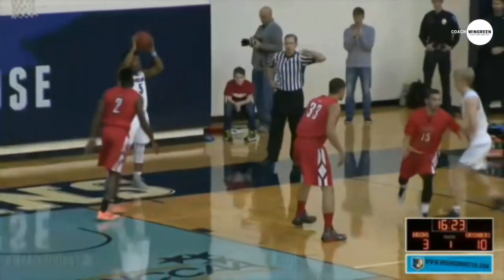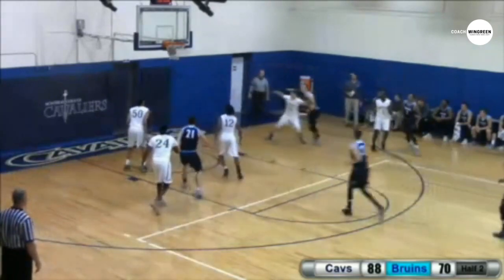4 Low BLOBs (Baseline Out of Bounds) UOB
Here is a compilation of some of my favorite 4 Low BLOBs that were taken from Bill Self, Rick Byrd, and Casey Alexander. We would use these is specific orders throughout a game to set up the next play. I would always script out BLOBs and know exactly which ones need to be a prerequisite to the next.